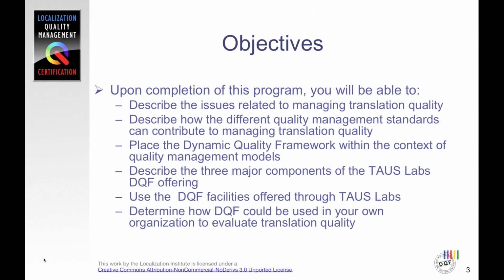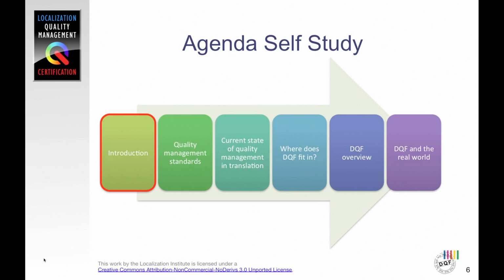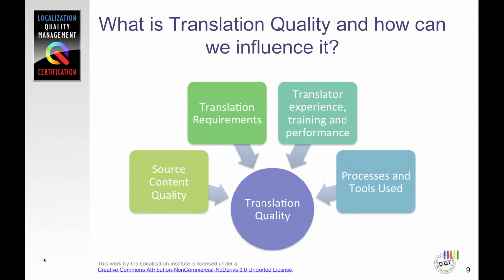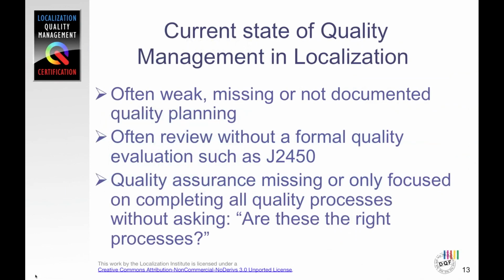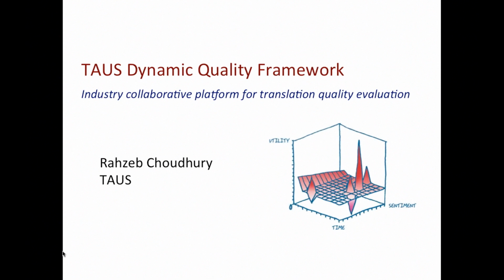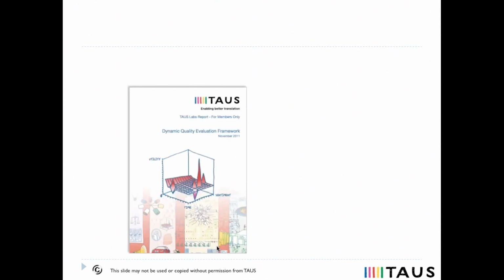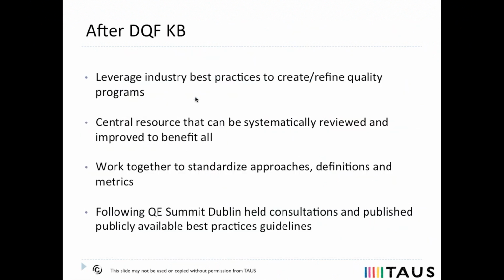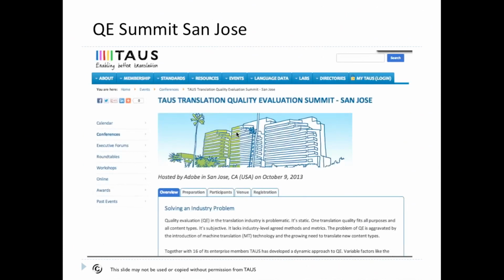Quality Management in Localization Certification